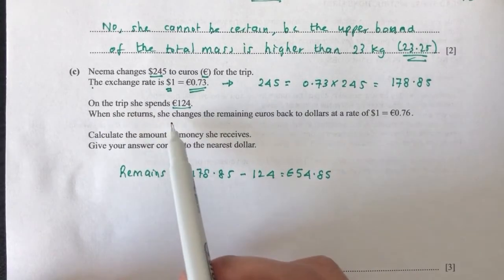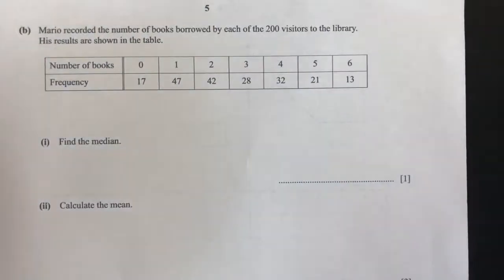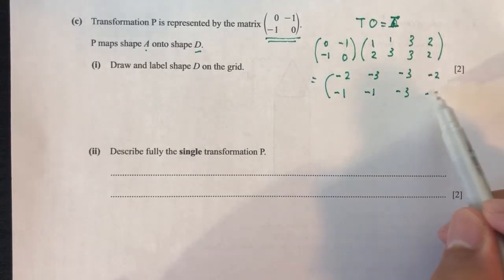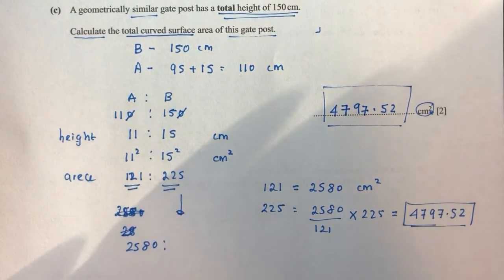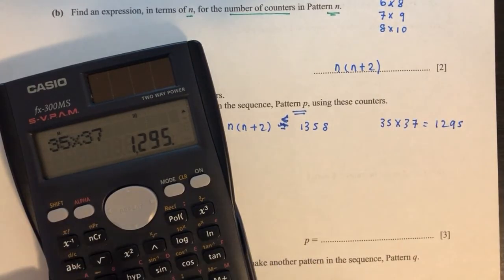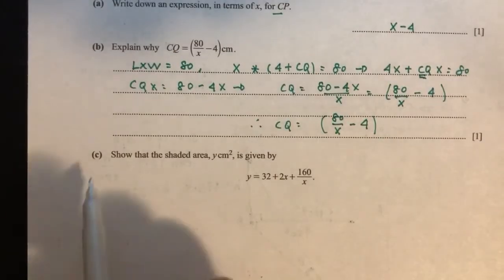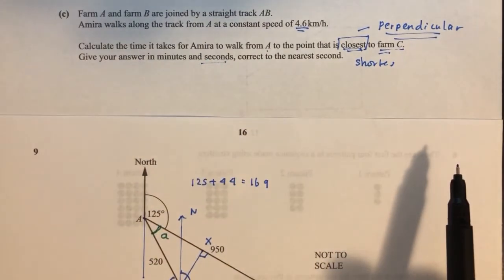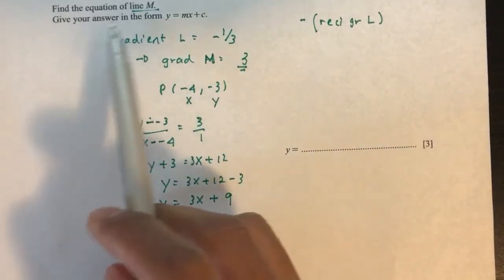O-Level Math D November 2019 Paper 2 4024/21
00:00 Intro
00:09 Question 1
10:06 Question 2
20:26 Question 3
26:40 Question 4
35:08 Question 5
42:10 Question 6
46:49 Question 7
53:47 Question 8
1:01:17 Question 9
1:12:11 Question 10